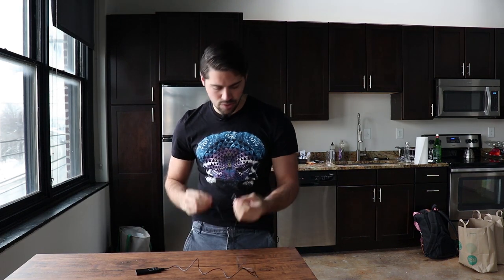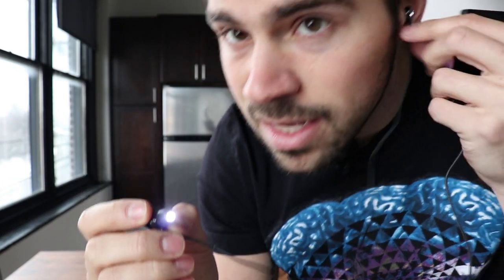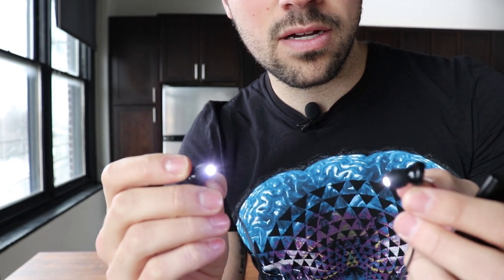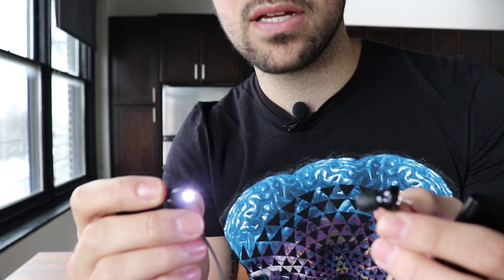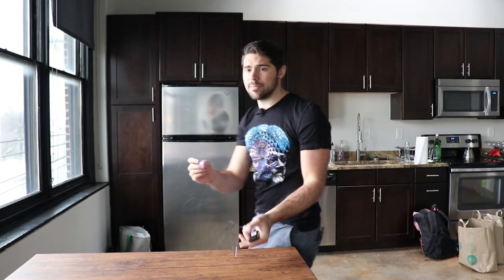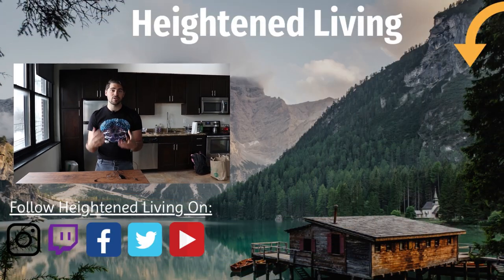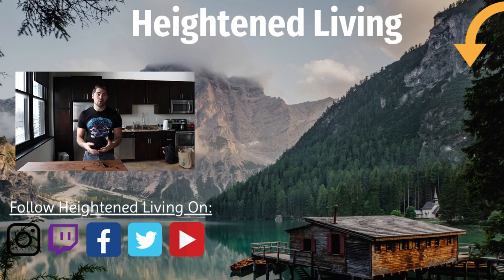The Valkee Human Charger Review - Beat Jet Lag, Depression, And Wake Up better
Welcome back to The Valkee Human Charger Review - Beat Jet Lag, Depression, And Wake Up better! Also feel free to show that like button some love below as well! Stick around for more content!

📱Follow Me📱
The Valkee Human Charger is one of the best ways to get your daily dose of light.

By targeting specific photoreceptor areas in the brain, it can help alleviate sad (seasonal affective disorder), get rid of depression, and even become a jet lag cure.

From Ben Greenfield to Sean Cannell, the human charger is one of the best light therapy devices (especially for setting circadian rhythm)

Get yours at Humancharger.com